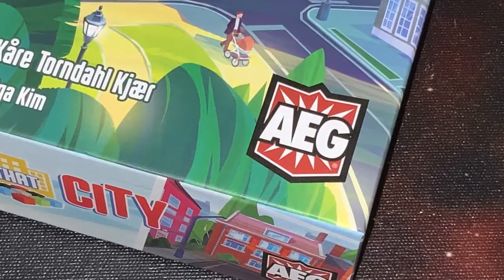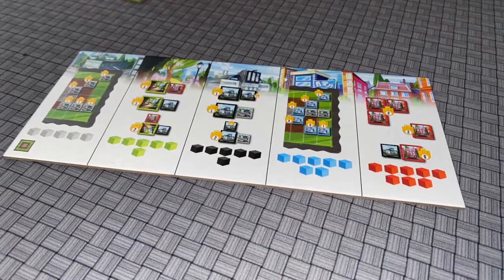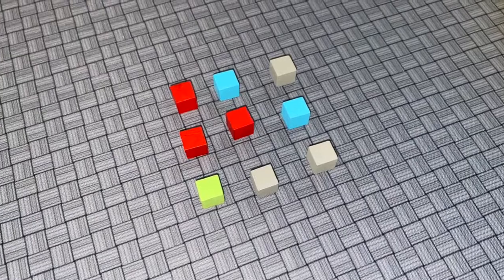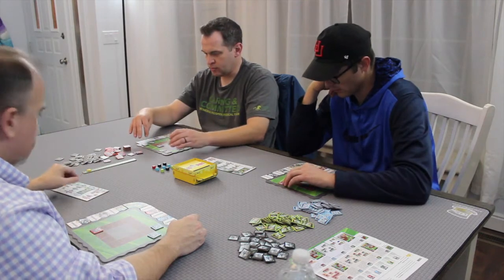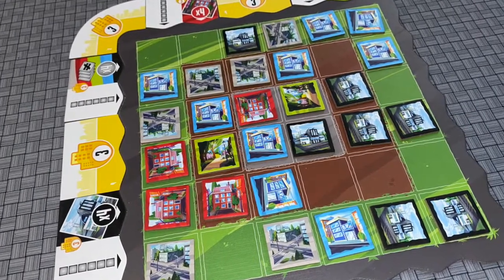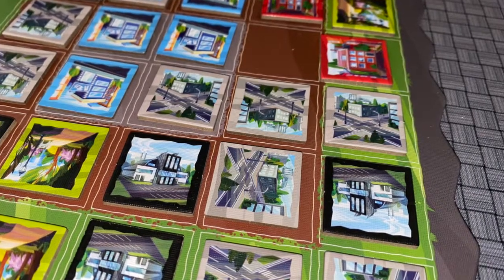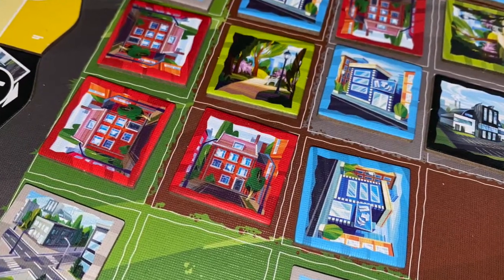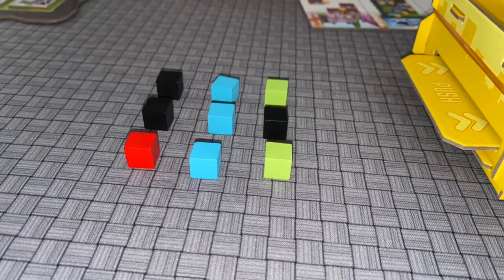TDG Preview: Shake That City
Shake, Shake, Shake!  Shake, Shake, Shake!  Shake That City!  Join Cody for this preview look at this new pattern city building game from AEG.